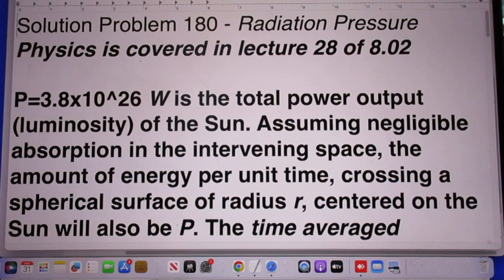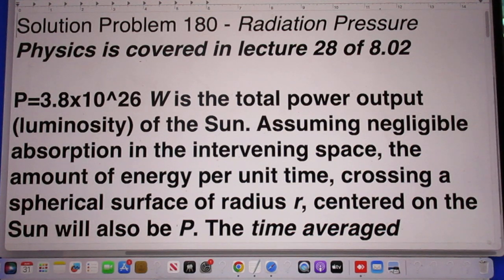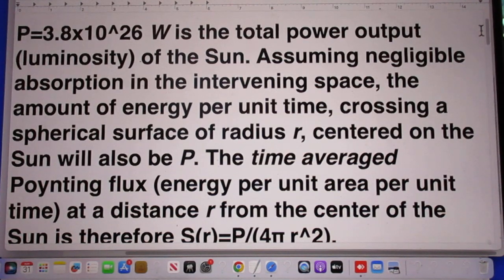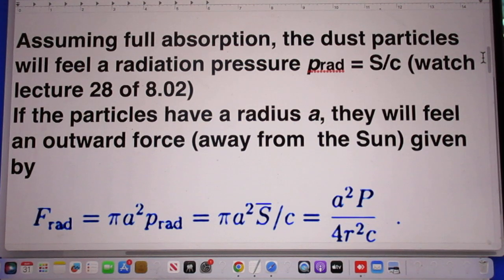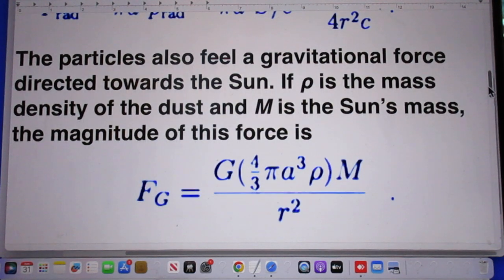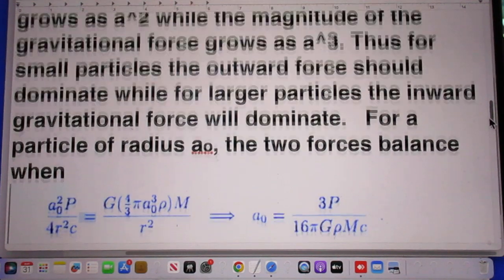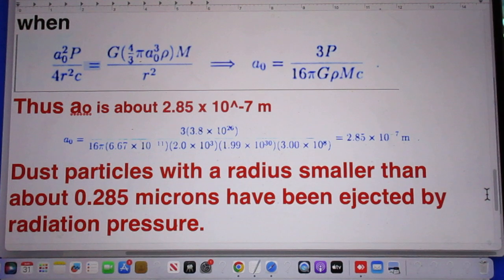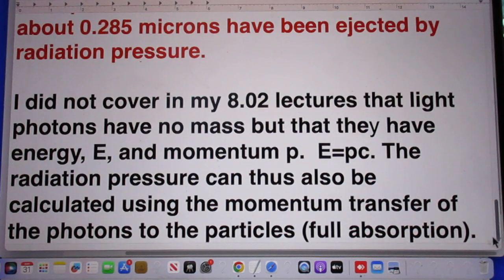Soln to Probl 180 - Radiation Pressure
very small particles are expelled from the solar system